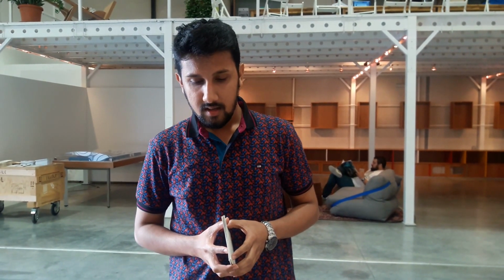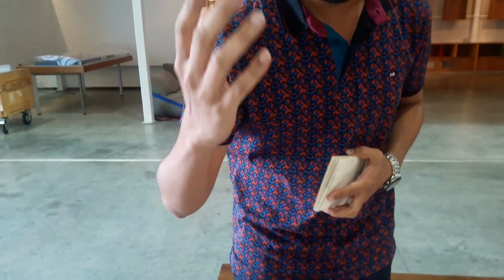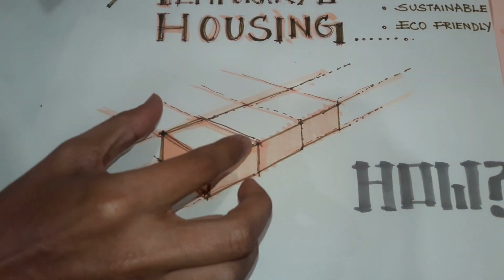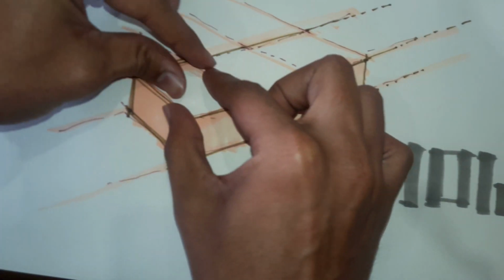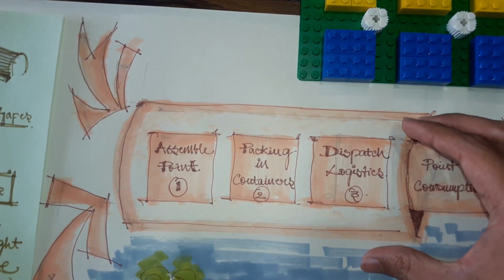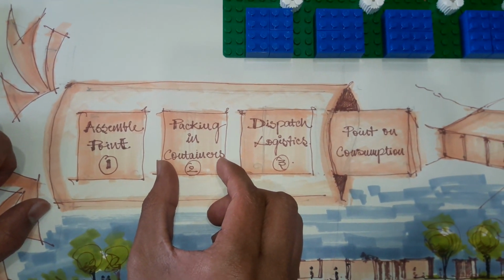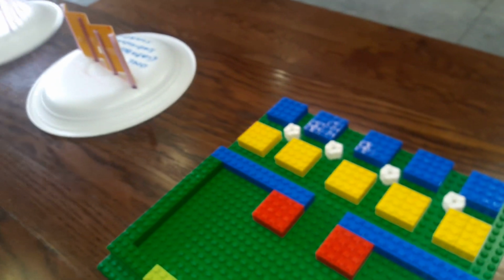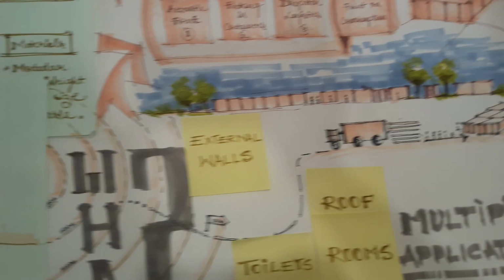Dubai Sustainability Jam '15- Home Of Hope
It is possible to design and develop easy tent or home designs that can work on during the current migrant crises across the world.

Until the governments decide on where to locate the people, we can design temporary small houses (tents) that can be delivered anywhere in the world and have the basic survival items.
The whole point is creating a HUMAN SUSTAINABLE ENVIRONMENT to allow people to survive in areas without shelters.
The point of sustainable development is to sustain humanity. We think we need to save the ones one the verge.

The team was Irshan Ahmad(In video), Nithin Bhargav, Rameez Iqbal & Mirsaad Arif

You have 48 hours to save the world.
This is a 48 hour, face-to-face, high-energy, global design event. Experts and amateurs welcome...